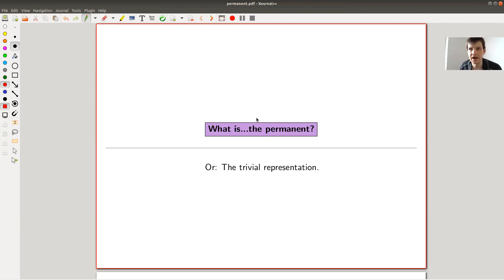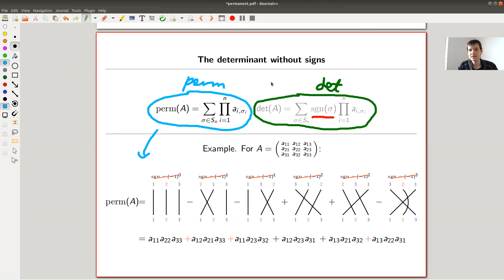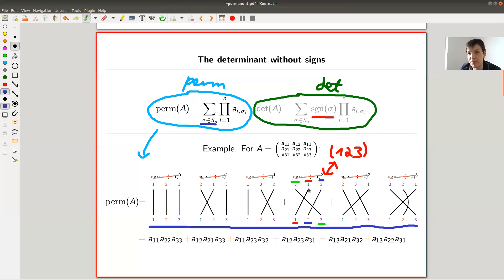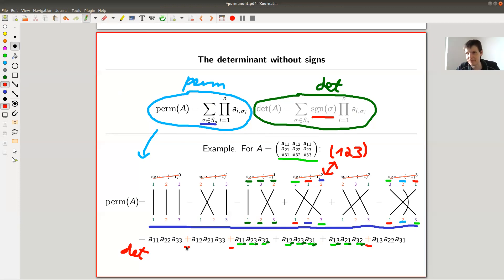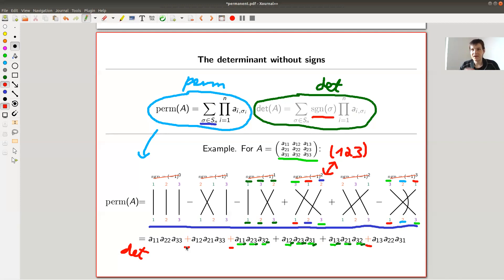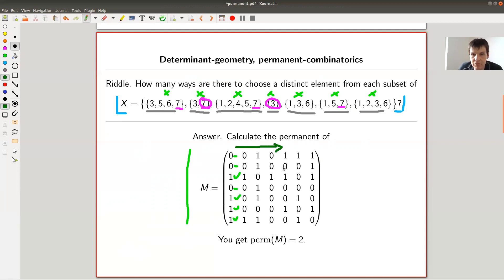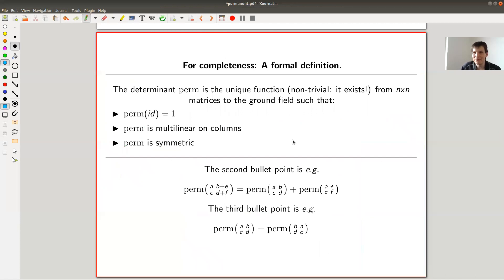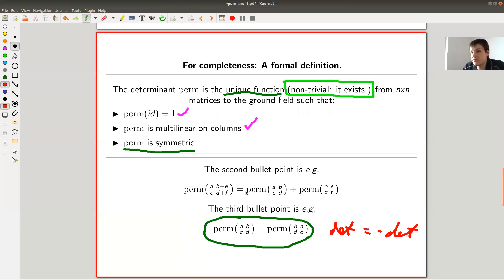What is...the permanent?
Goal.

This time.
What is...the permanent? Or: The trivial representation.

Slides.